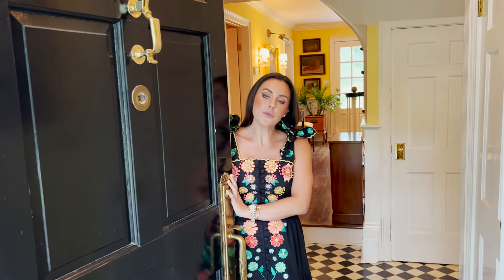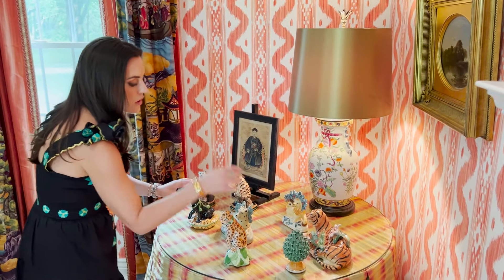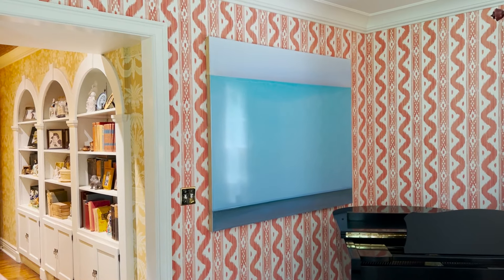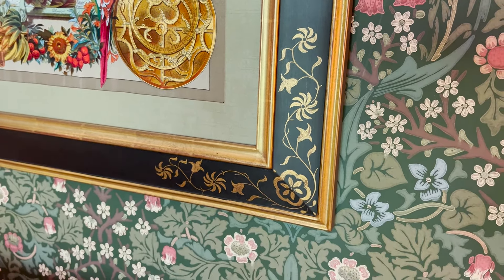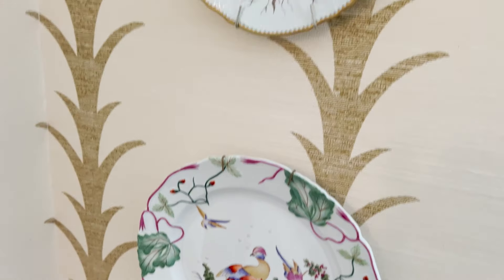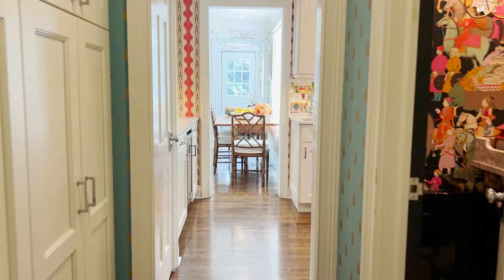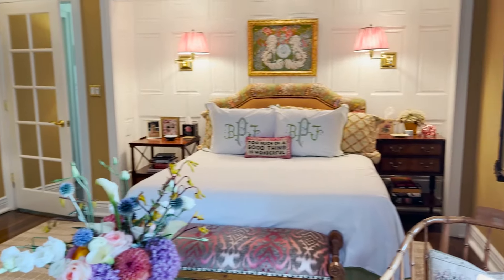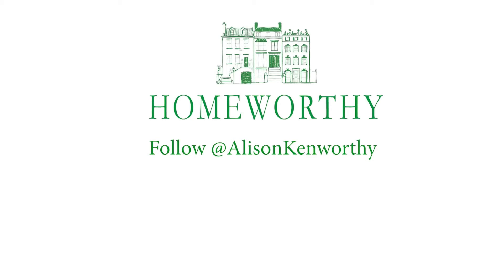HOUSE TOUR | Inside a Glamorously Gut-Renovated Home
Hollis Loudon Puig is an Interior Designer who  lives in a magical home in upstate New York. The 1968 center hall colonial has been a true labor of love for her. She gut-renovated the home to pure perfection. Inside you will find vibrant colors, lush florals, and more patterns and textures than you can imagine.